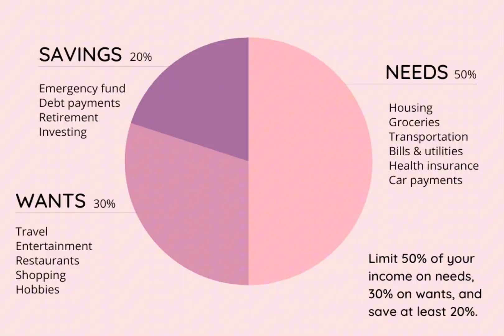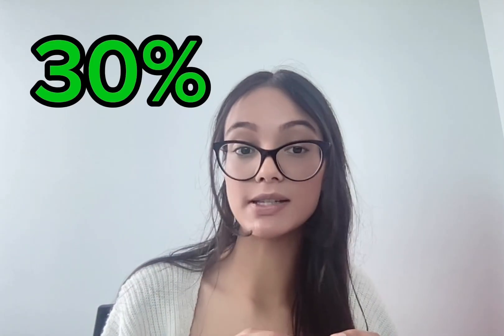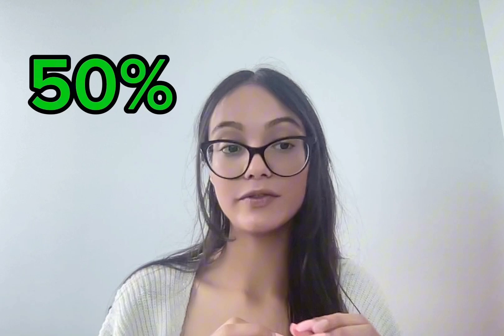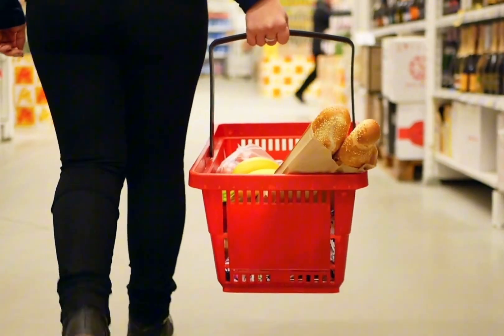What is 50:30:20 rule?